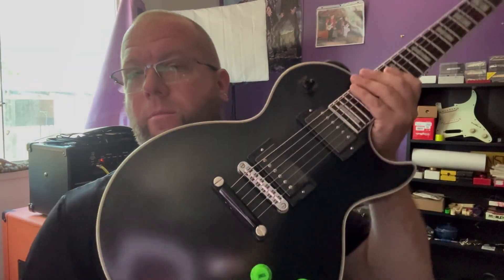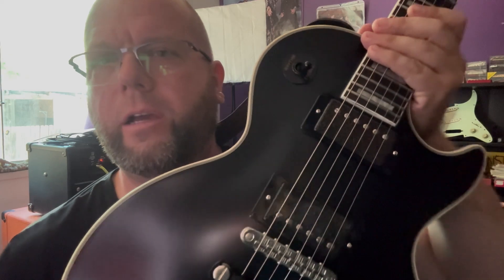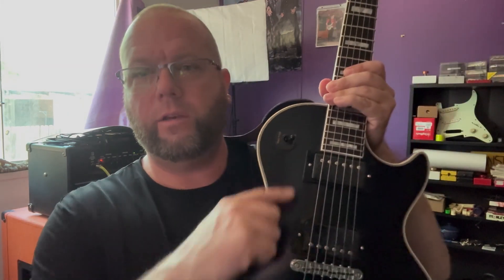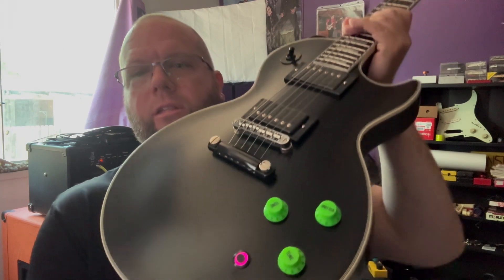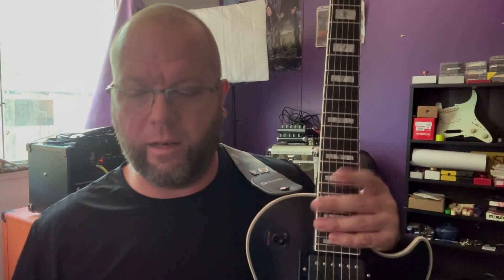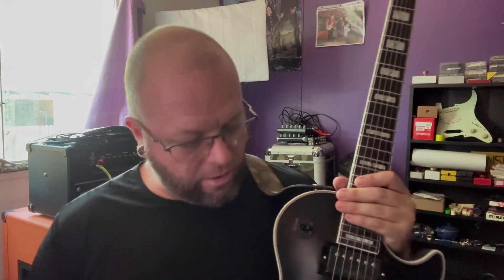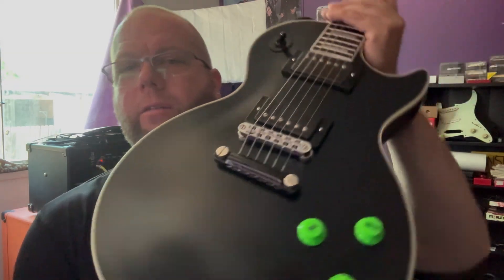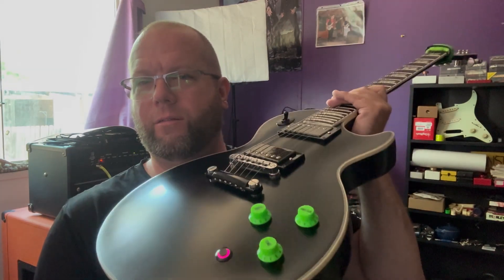Did I upgrade or downgrade?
I tricked out my Epiphone Les Paul Prophecy.